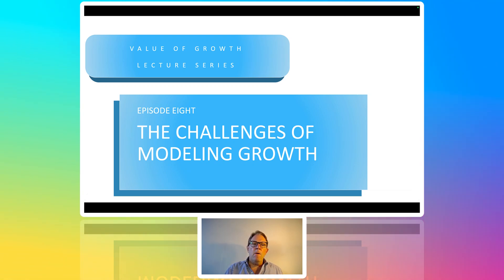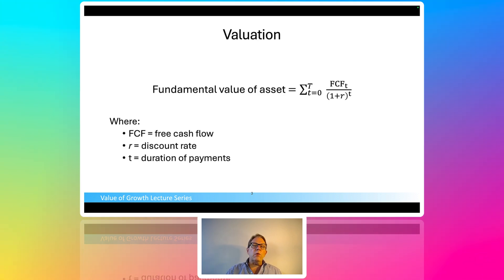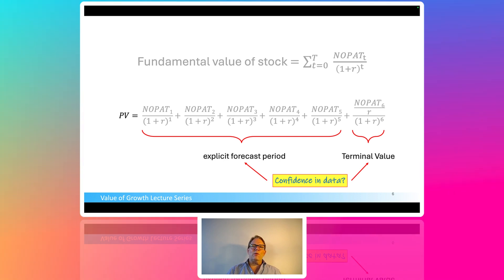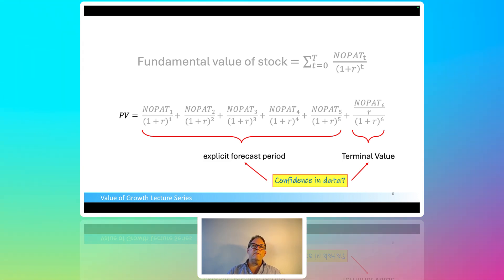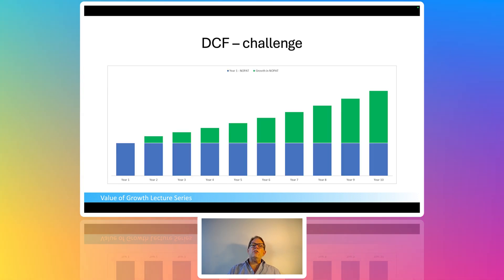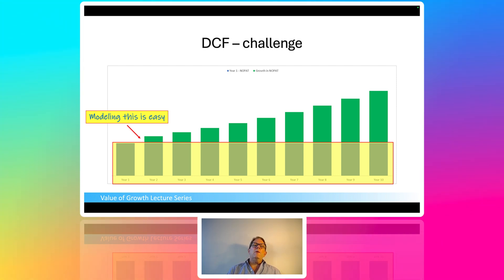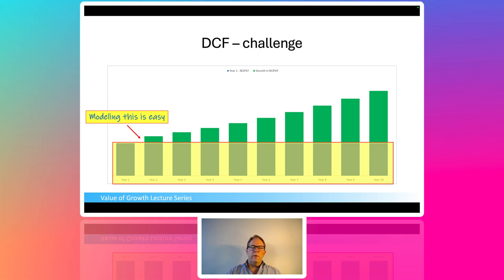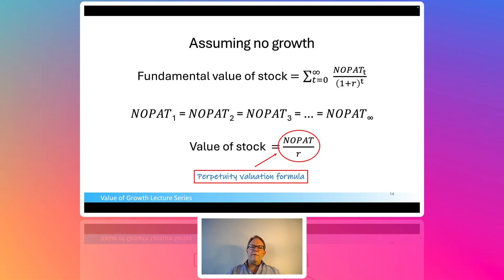Episode 9: The Challenges of Modeling Growth | Value of Growth Lecture Series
In this fourth and final lecture on valuation basics, I present the challenges of modeling growth using a discounted cash flow (DCF) model. We know that the value of a company is the present value of all future cash flows that the company will produce over its useful life discounted back for the time value of money and uncertainty of receiving those cash flows. Although a DCF is theoretically correct it presents significant practical challenges. I show in this video that a DCF's limitations are caused by the challenges of model growth.